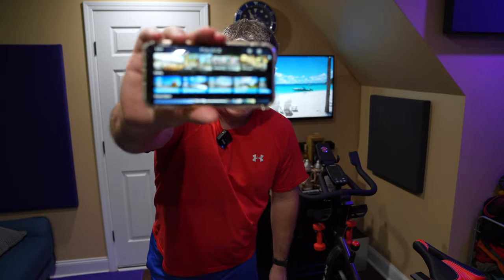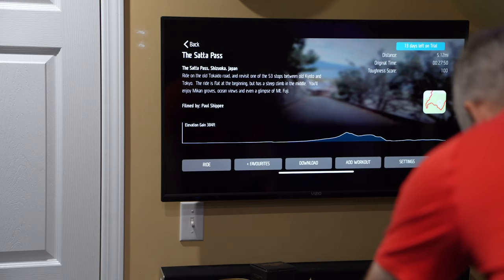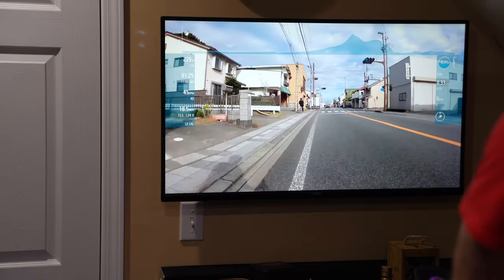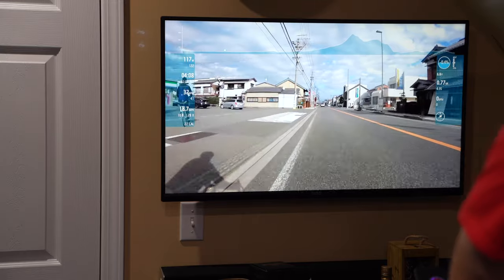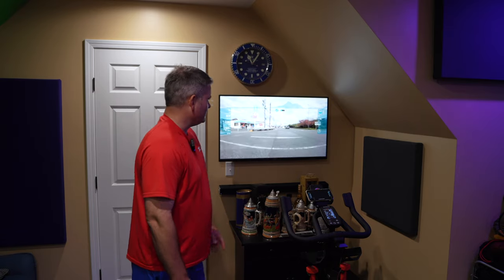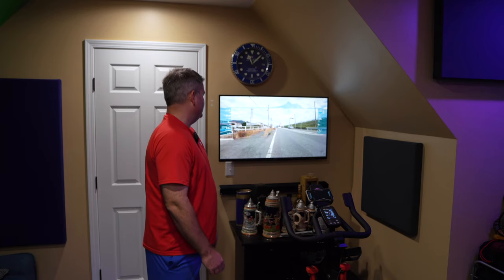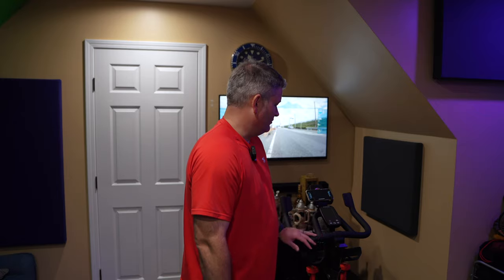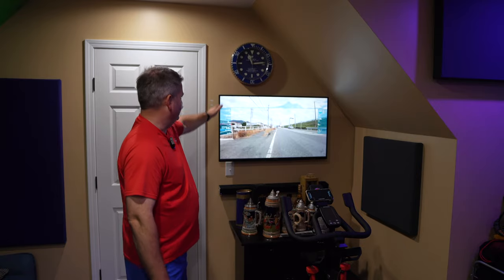FulGaz First Time Using Review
FulGaz is a great app for simulated indoor cycling workouts. FulGaz can pair with a variety of exercise bikes like the Schwinn IC4, to provide a virtual cycling workout. The quality of the FulGaz videos is top-notch! It feels like riding a bicycle on the road! One cool thing is how the video clip speeds up and slows down, in response to how hard the cyclist is pedaling. Setting up FulGaz to use the first time was simple! It found my IC4 bike and I was able to AirPlay FulGaz from my iPhone to my smartTV for a full-screen cycling experience! One thing that disappointed me was the inability to pair my Apple Watch with FulGaz. Maybe Apple Watch functionality is something that FulGaz will add in the future, especially considering that Zwift and Peloton apps currently support Apple Watch. I found the heads-up display to be very easy to read and it included everything that I was looking for, except heart rate. For an indoor cyclist that seeks a life-like cycling experience, FulGaz is the best option that I've found on the market today.